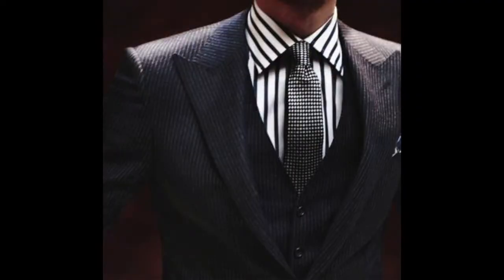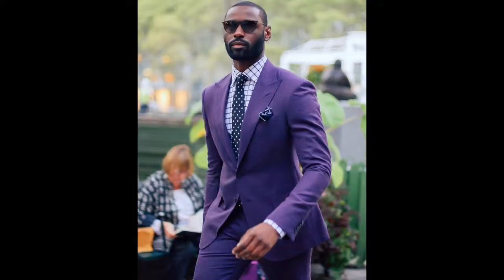How To Make Your Suit Stand Out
Looking good in your suit is a must but differentiating your suit style is key to make a style statement, from the office to nights on the town. Dress yourself with these style tips to make your suit stand out.